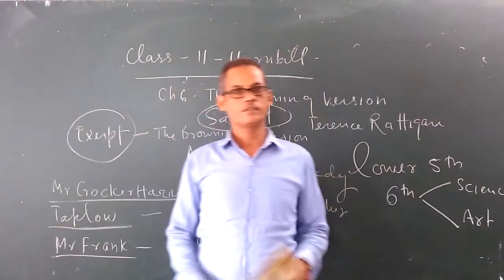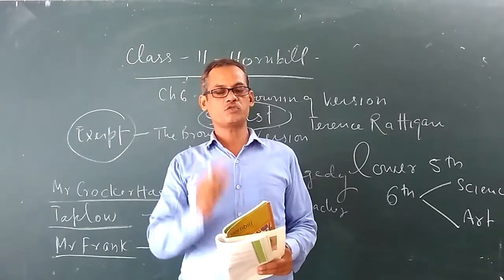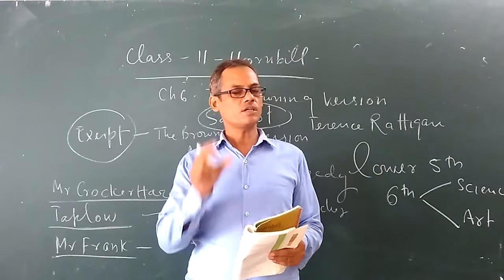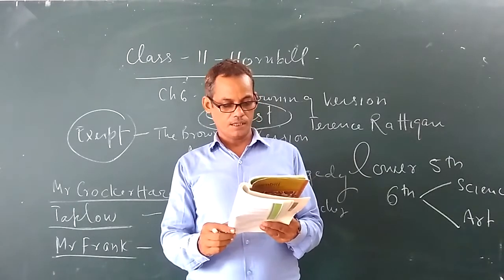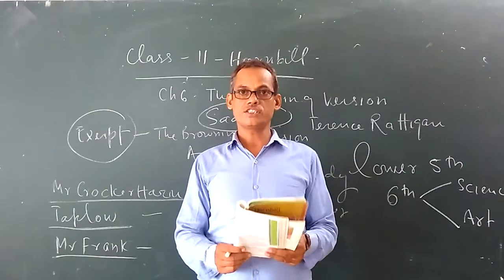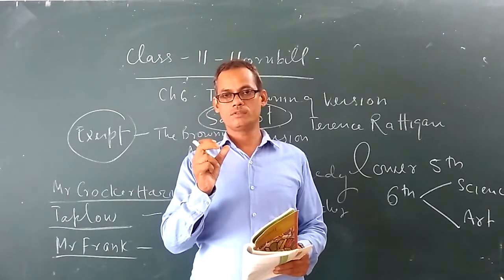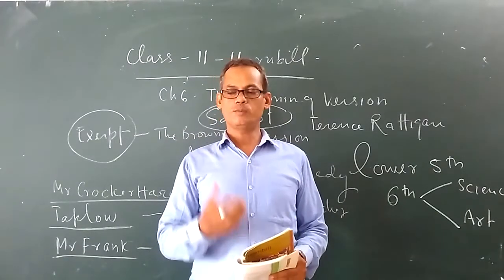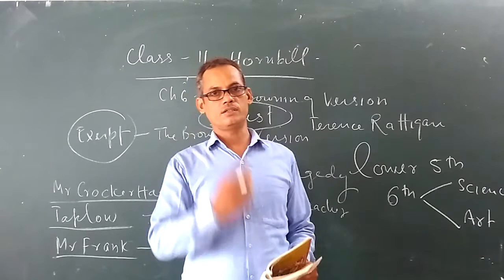Zenith Class XI HornBill Chapter 6